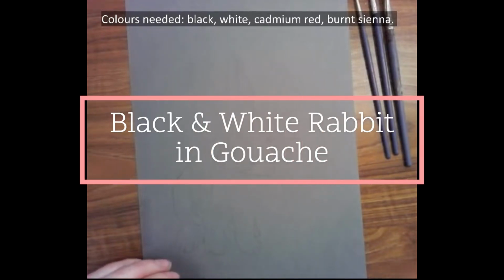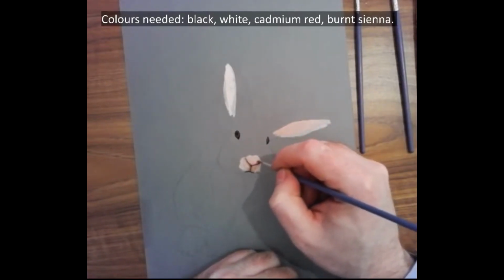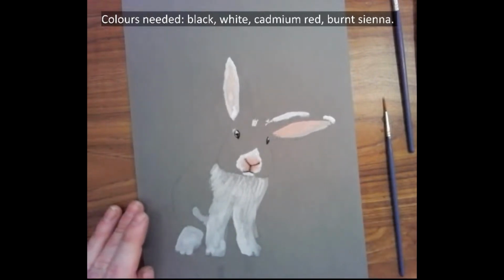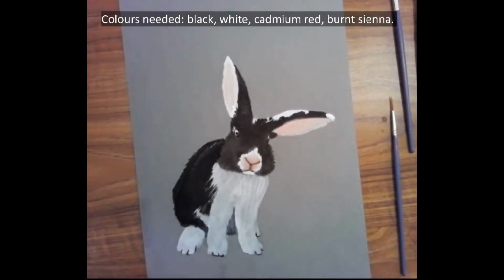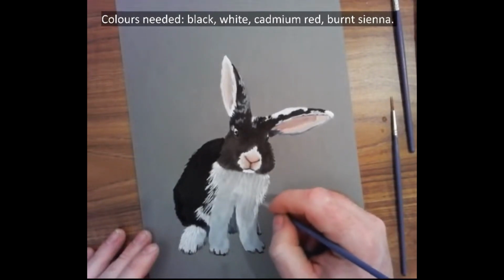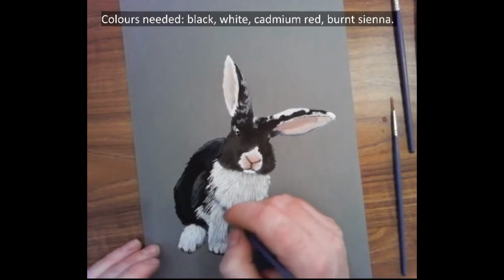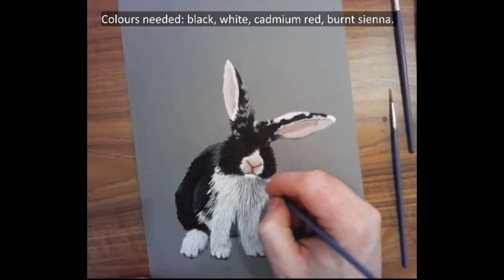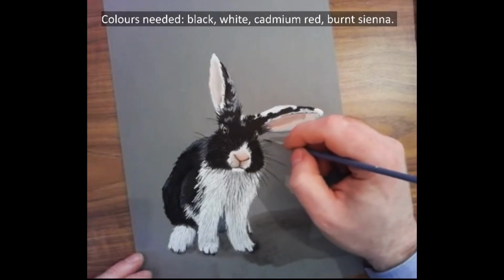Black & White Bunny in Gouache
A short twenty minute demonstration on painting a black and white rabbit using gouache.